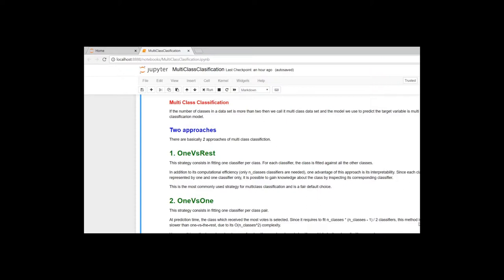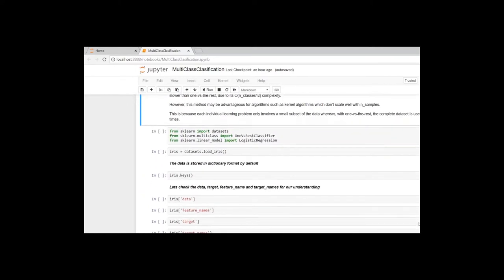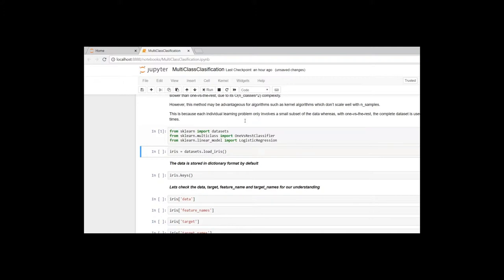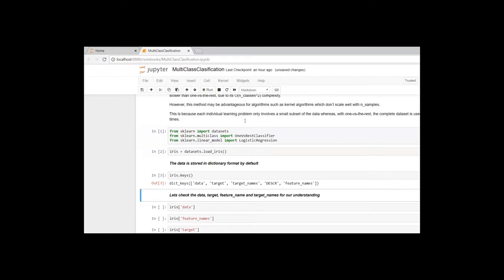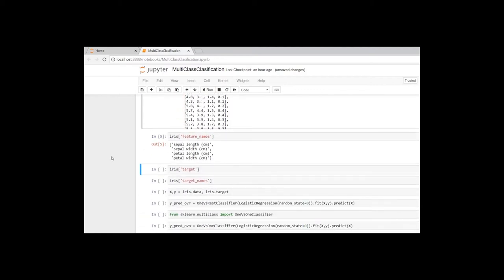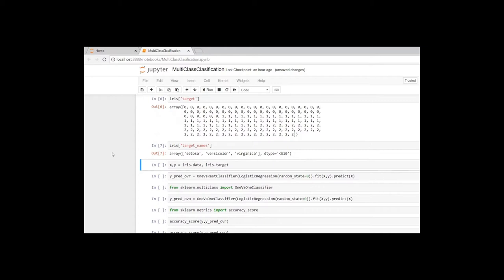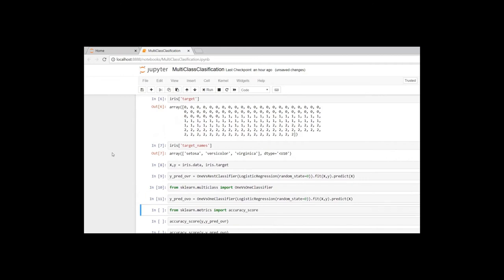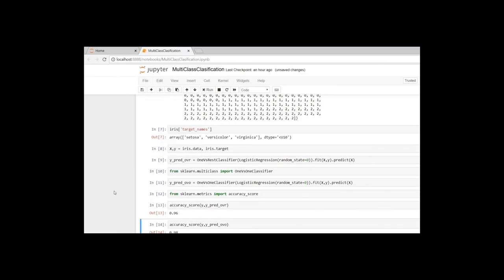Day 5 of 100 Days to ML | Multi Class Classification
Multi class classification in Python. Comparing One Vs Rest and One Vs One approach.